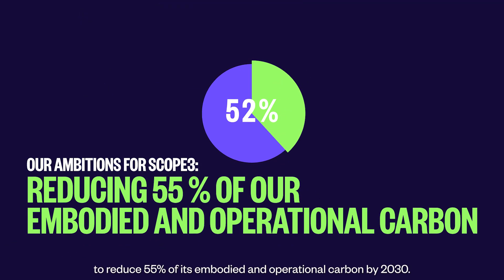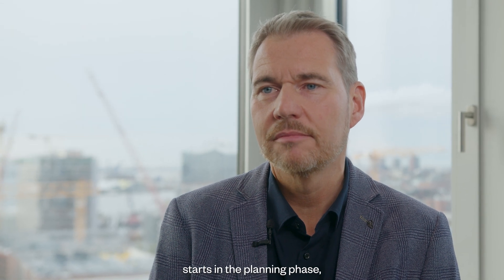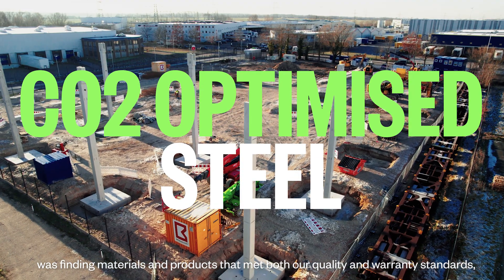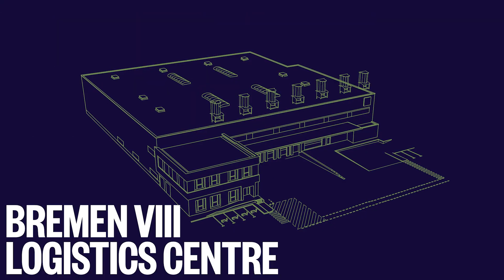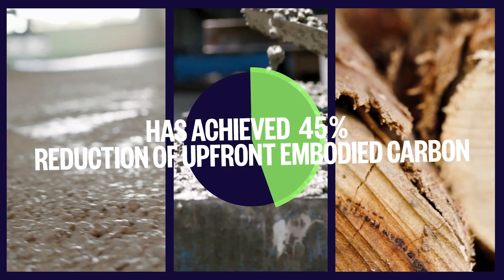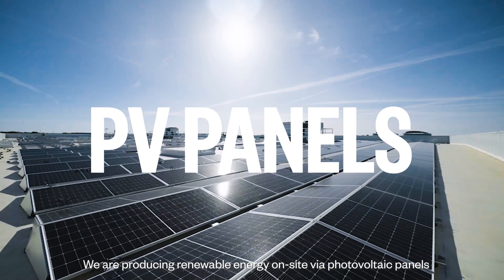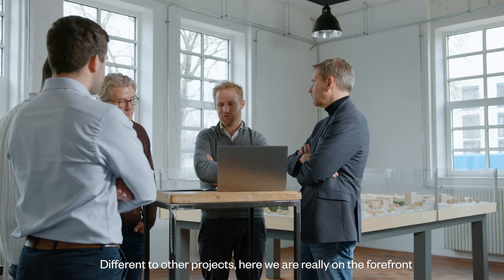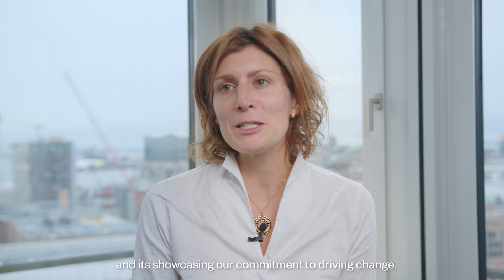Goodman CE - Bremen VIII - Teaser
Our purpose at Goodman is to make space for all of our stakeholders’ greatest ambitions.

As global industrial property and digital infrastructure specialists, we own, develop and manage high-quality properties in strategic locations across Asia Pacific, Europe and the Americas. However, we’re conscious it’s not just what we do that’s important, but how we do it.

Goodman plans for the long term and looks at the big picture. We have the teams, scale, expertise,  and capital to develop long-term relationships with customers and partners around the world, but we’re still flexible enough to adapt to local business needs.

We have a people-focused, sustainable approach that leads to positive outcomes for our business, our stakeholders and the world more broadly.